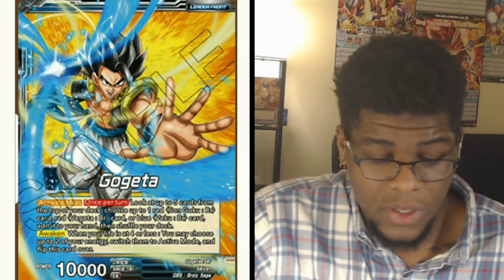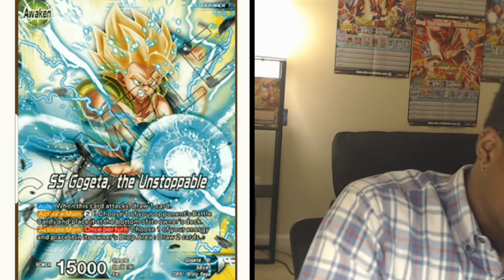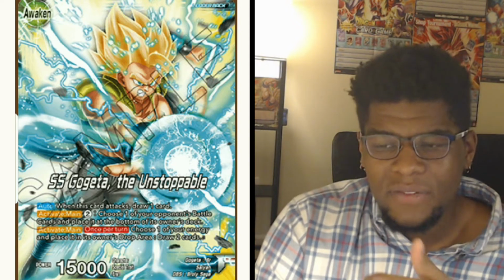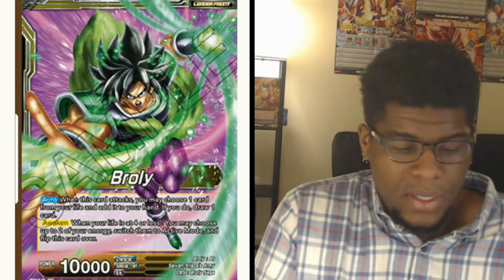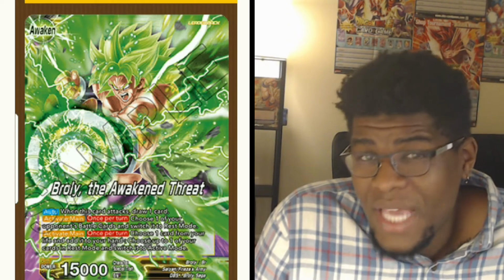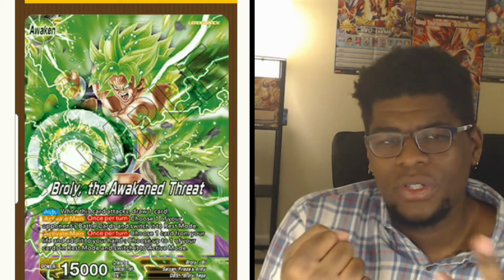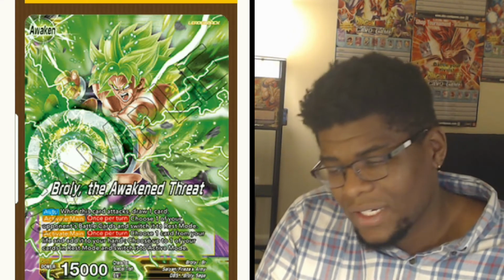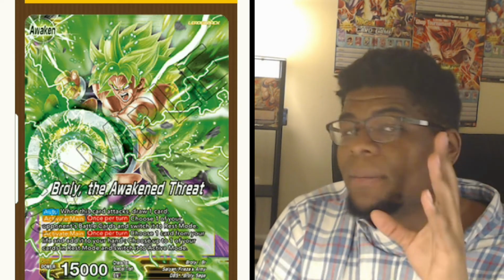Welcome Our New Lord and Saviors! DBS TCG Dragon Ball Super Gogets & Broly Review!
Just wanted to Talk about our lord and saviors Gogeta and Broly! Hope you enjoy!